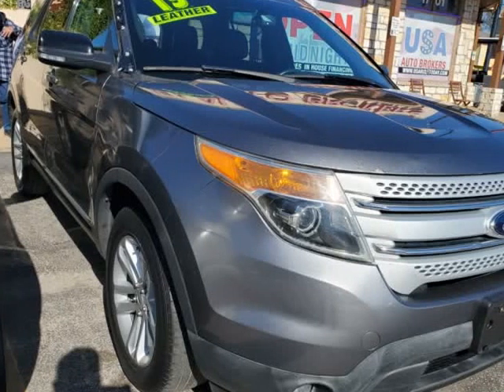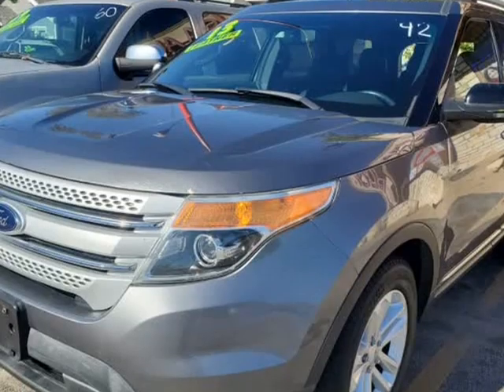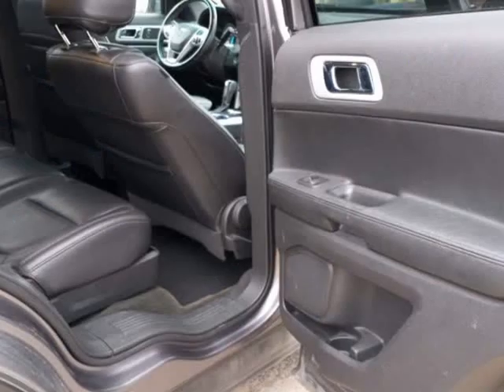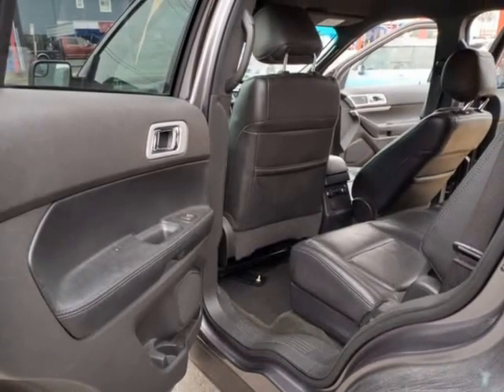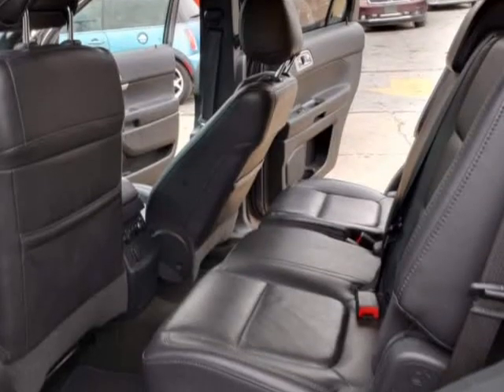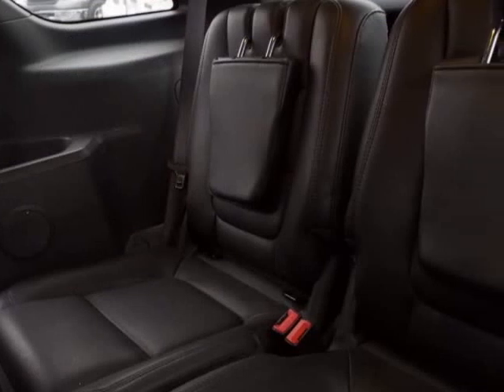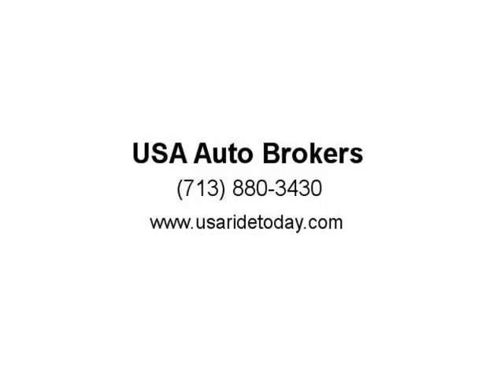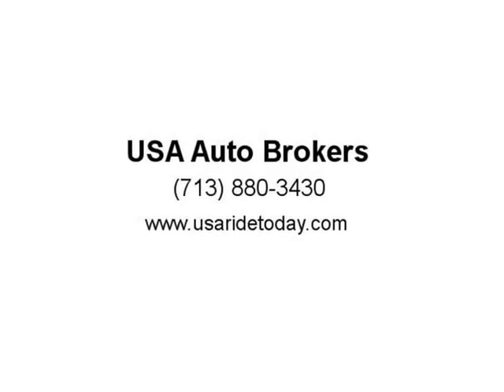2013 Ford Explorer FWD 4dr XLT (Houston, Texas)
1619 N. Shepherd Dr.